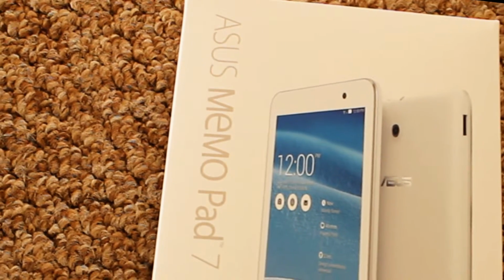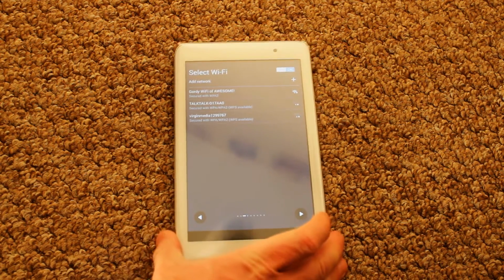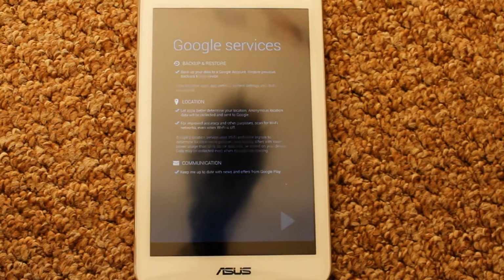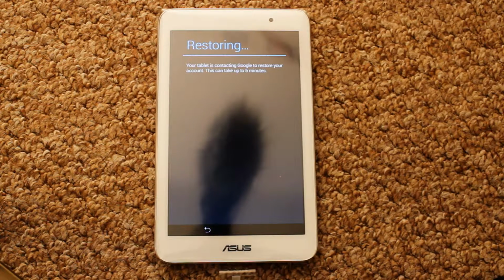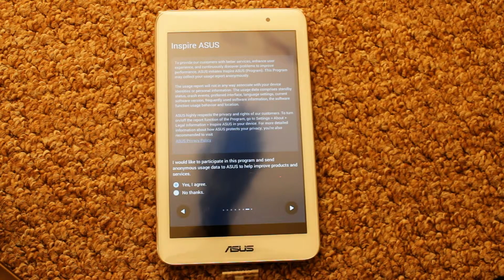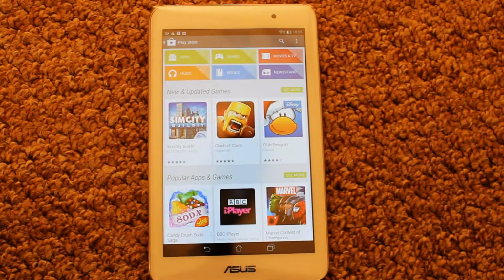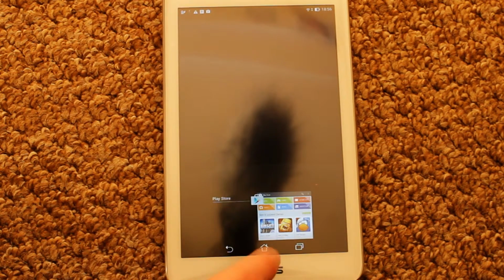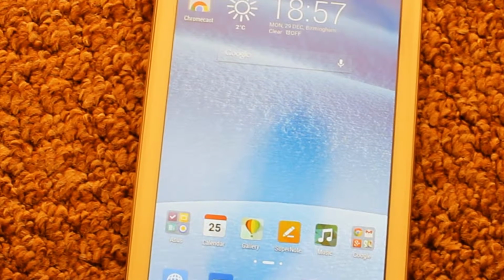Asus MeMO Pad 7 Setup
How To Setup The ASUS MeMO Pad 7 on Android Kit Kat 4.4.

And I'm open to video requests too!

What's your thoughts on this video? Did I please you? Did you laugh, Cry or Exclaim in Despair?

**This Video Was NOT Sponsored and ALL Views are My Own**